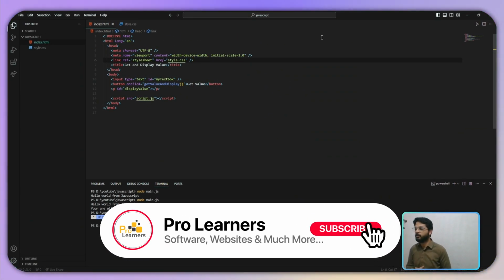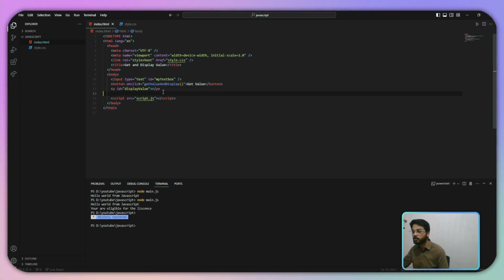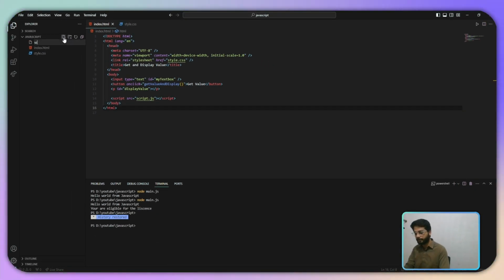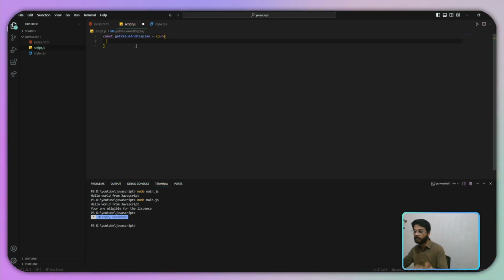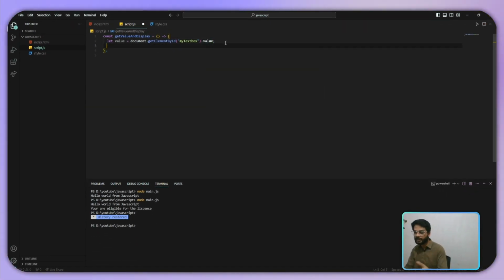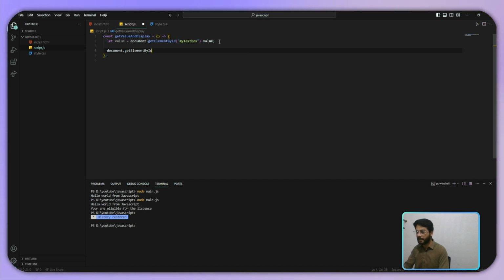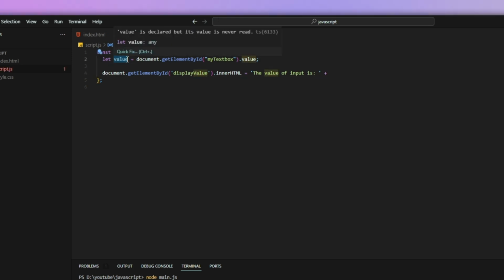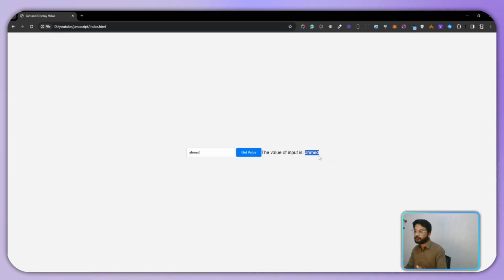How to Use JavaScript to Get Textbox Value and Display on the Page - Full Guide